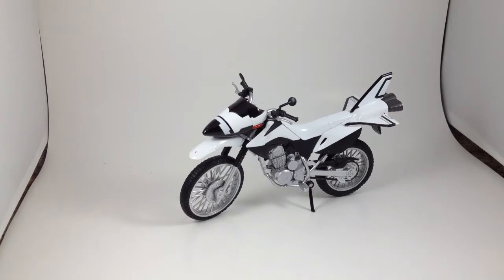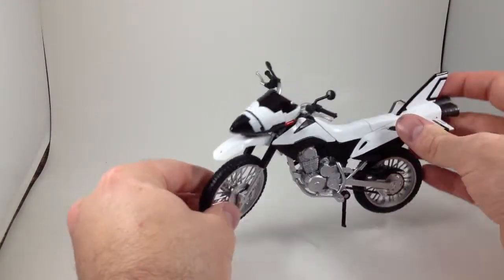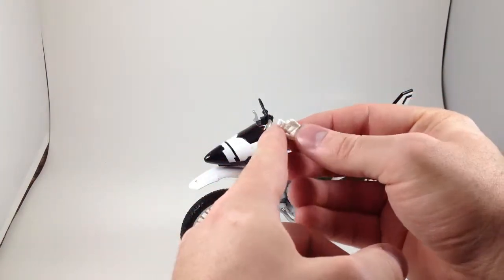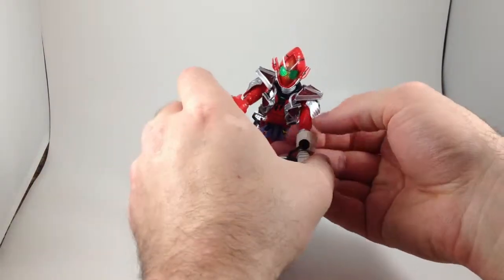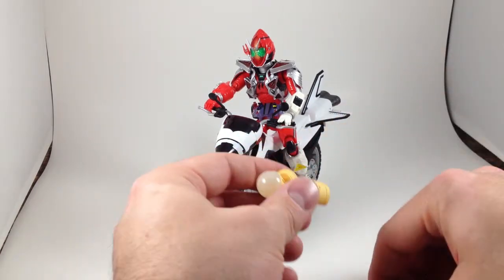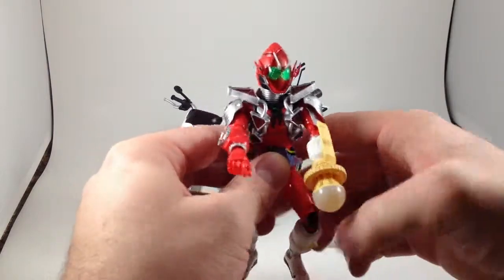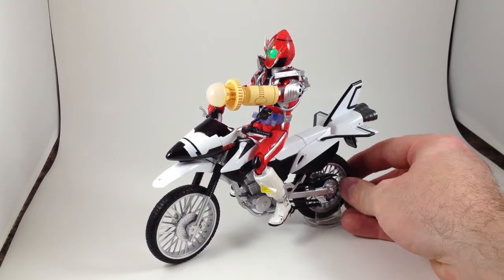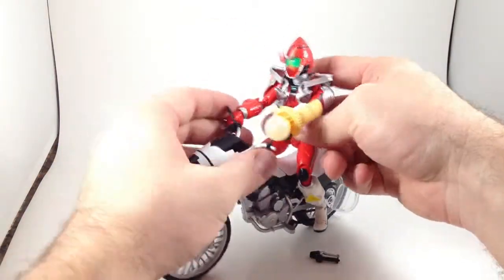Review #53: Fourze's Bike: SH Figuarts Machine Massigler